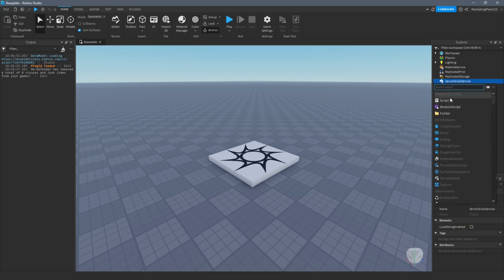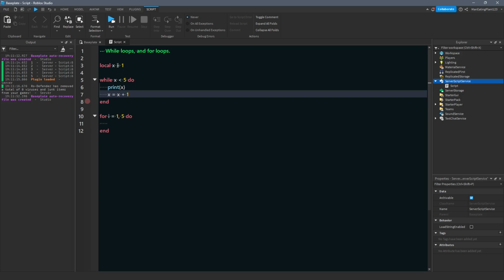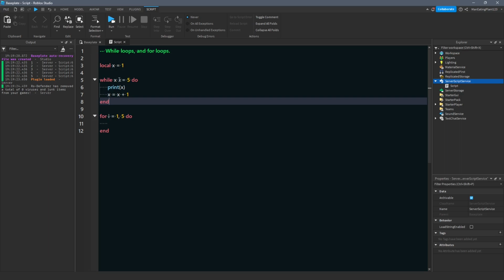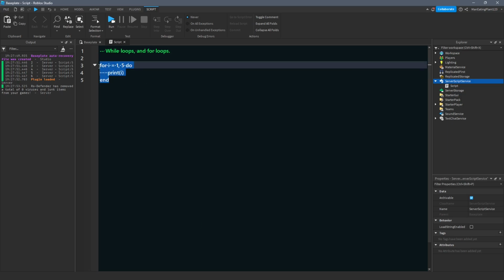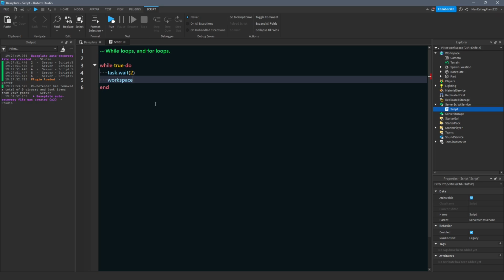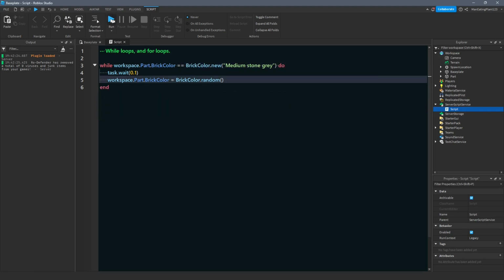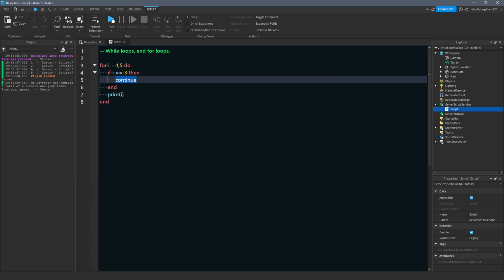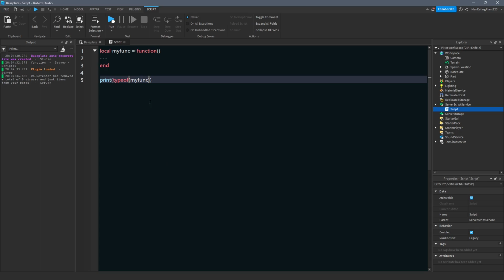How to script in Roblox Studio in 2024: Episode 7 - Loops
What's good, welcome back to another tutorial in the series, I apologize in advance as I do make quite a few mistakes that I correct in the second half of the video, my bad.
In this video we discussed two important types of loops, while loops, and for loops, which are both types of control structures, like conditional statements. We talked about special words 'break' and 'continue', and when they might be useful. And then we ended it off talking a bit about formally defining data types and I introduced two special functions made by Roblox, 'task.wait()' and 'typeof()'.

Chapters:

0:00 - Intro
2:44 - Tutorial
26:59 - Outro